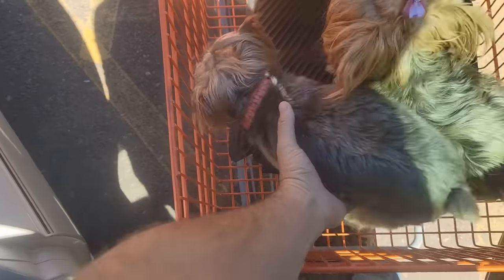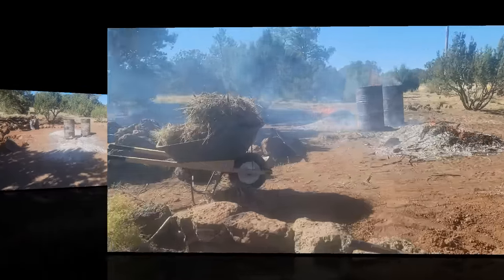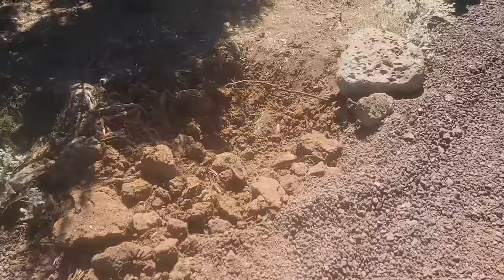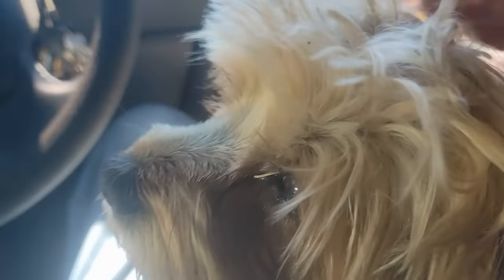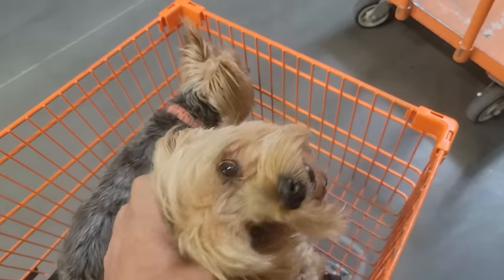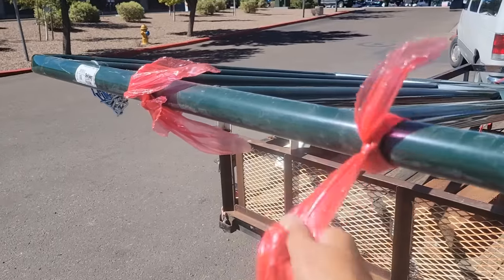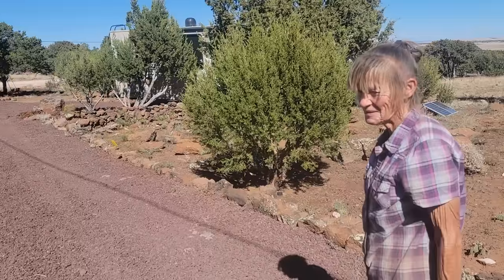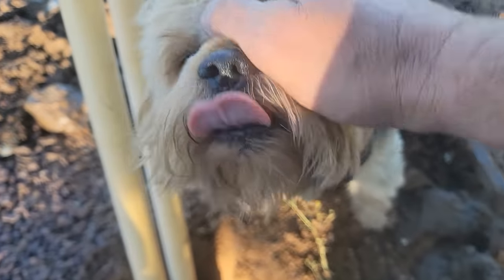I Finally Hit Rock Bottom! .... Or Did I ??? Woof Pack Meets Itty-Bitty Yorkie!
In Today's VLOG The Woof Pack And I Meet A Mini Yorkie. Also, We Buy Supplies For Vagabond Project. Hope You Enjoy! CVK

Camera; Samsung S21 and Gopro Hero, Gopro6